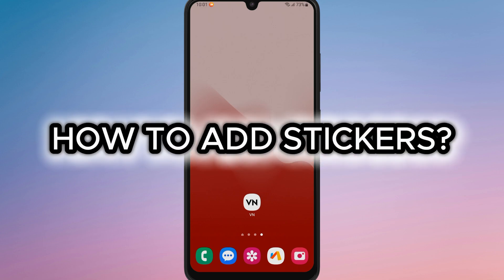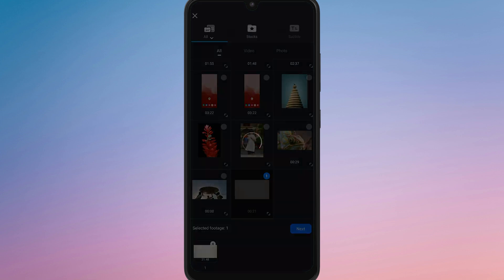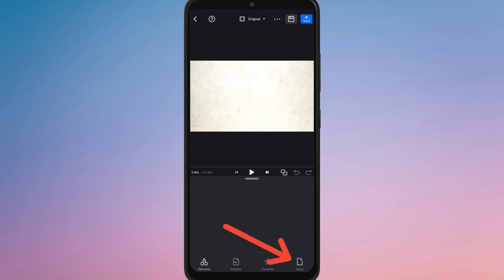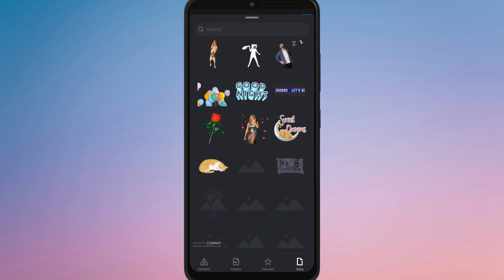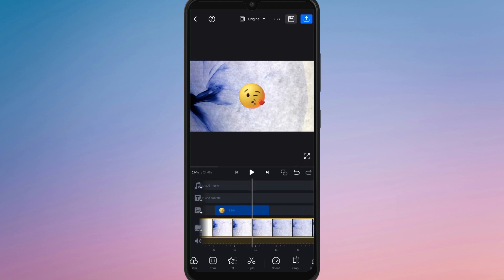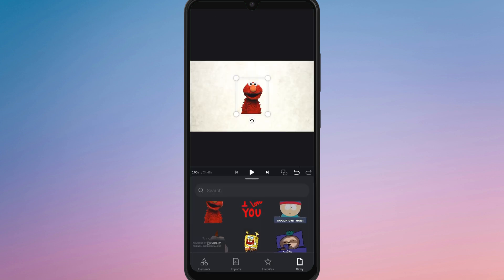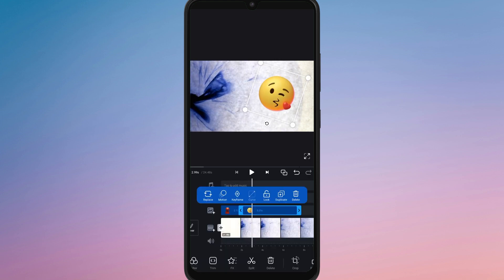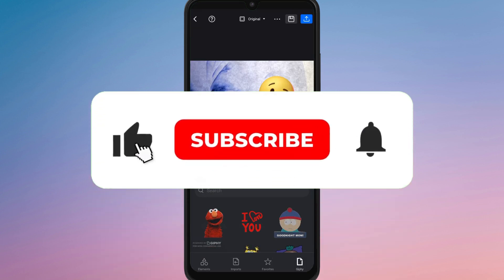How to Add Stickers in VN Editor 2025?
Want to make your videos more fun and engaging? In this step-by-step tutorial, we’ll show you how to add stickers in VN Editor easily. Learn how to access the Elements section, browse VN’s GIPHY sticker library, and choose from a wide variety of stickers, emojis, and graphic elements. You’ll see how to position, resize, rotate, and adjust the duration of each sticker so it perfectly fits your video. VN also allows you to layer multiple stickers and apply animations or effects, giving your content a professional and dynamic look. Whether you’re creating vlogs, gaming videos, tutorials, or social media content, adding stickers in VN will help you enhance your videos and make them more creative.